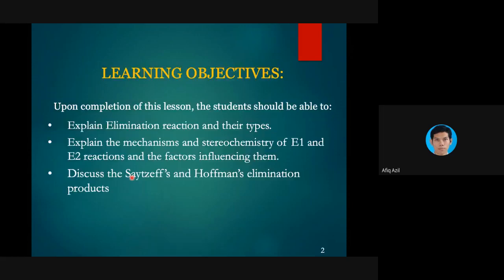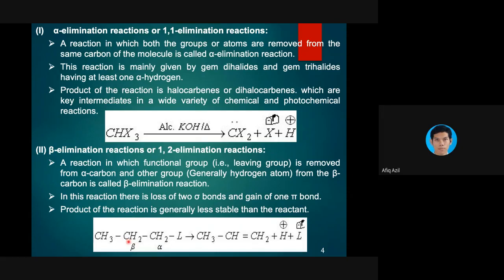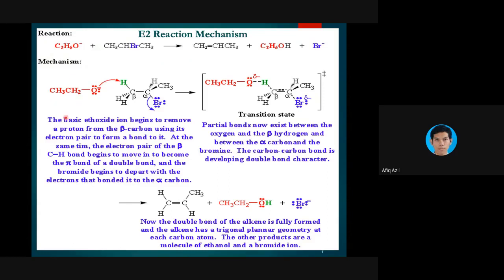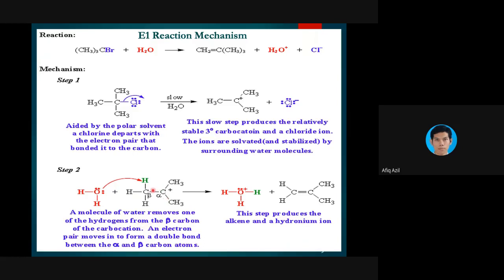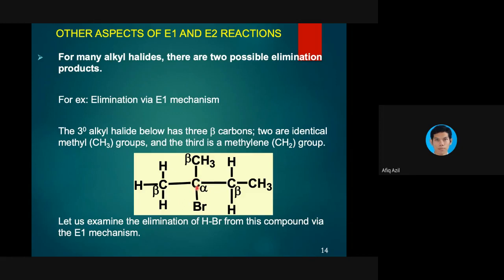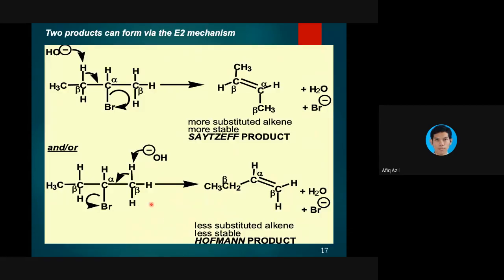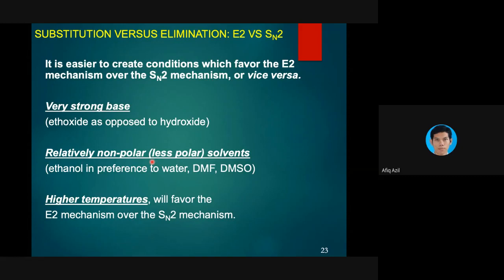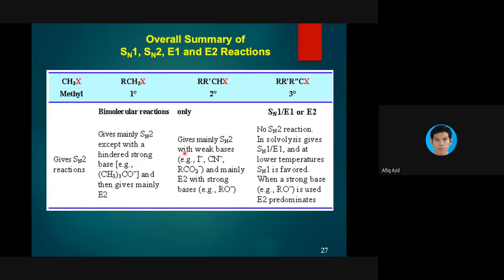Dehydrohalogenation of Alkyl Halide (Elimination Reaction)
This is a lecture on the topic of Dehydrohalogenation of Alkyl Halide (Elimination Reaction) for BPH 1063 & BPS 1053, KPJUC